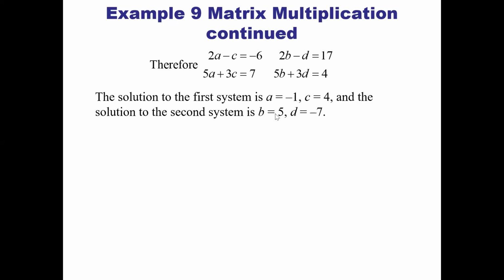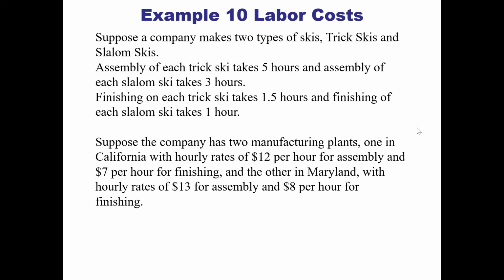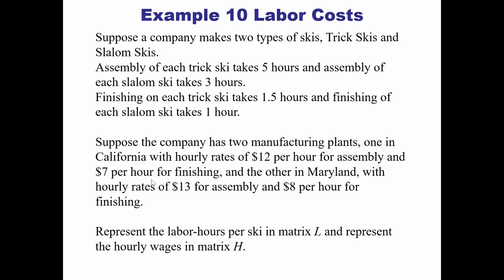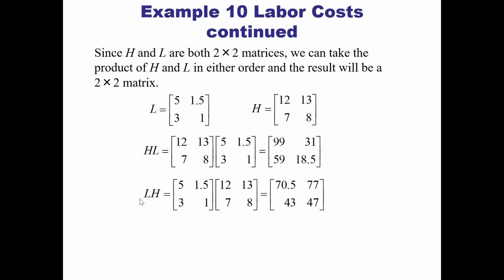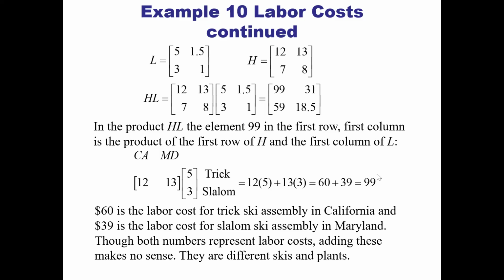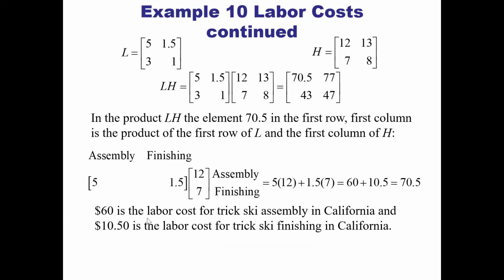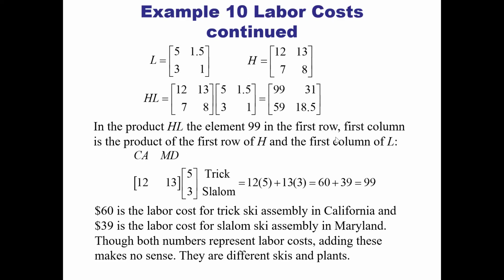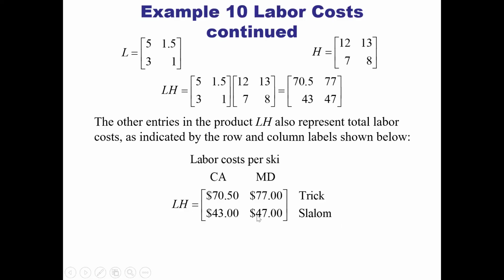Section 4.4 Pt V